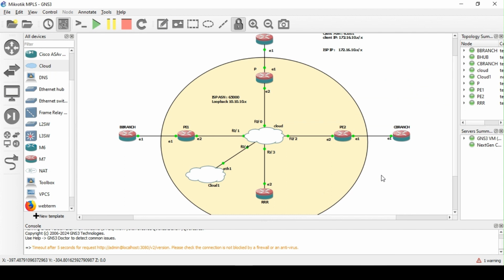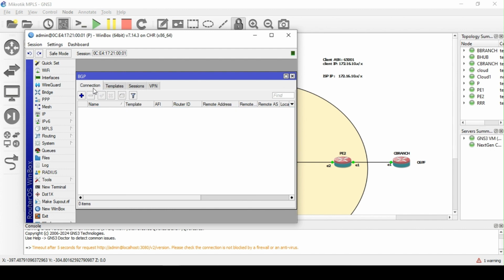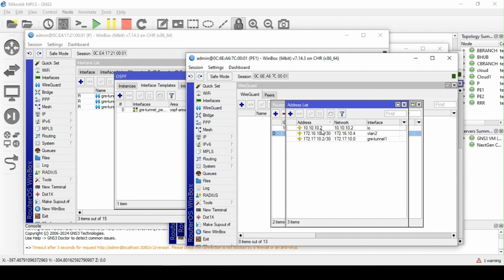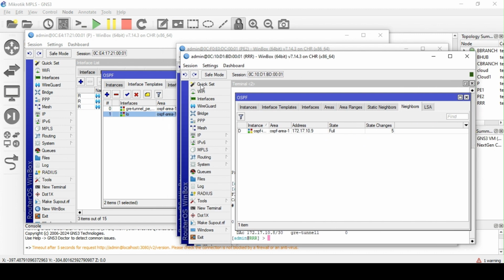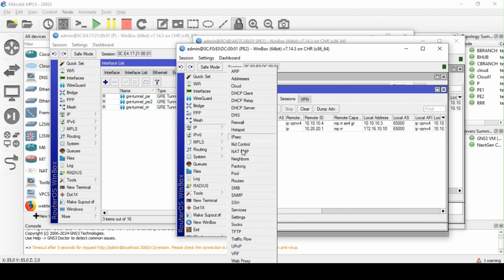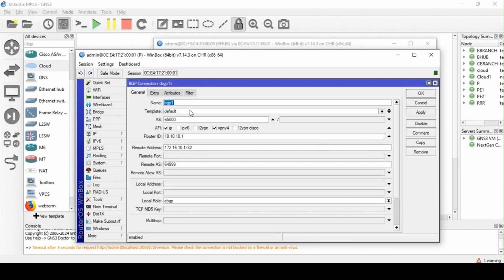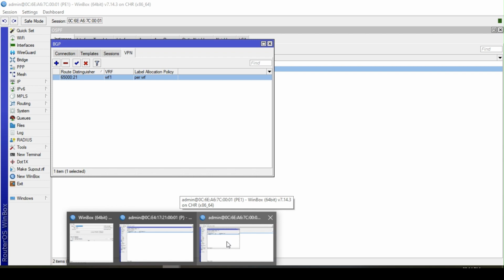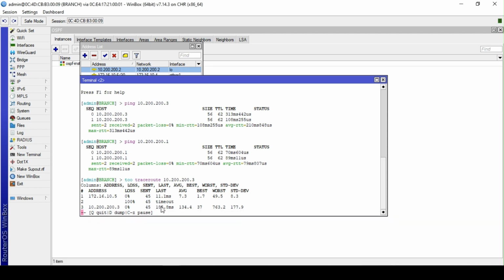Mikrotik MPLS Based L3 VPN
This is a demonstration of MPLS L3 VPN using Mikrotik routers, a continuation of my previous video, were i did MPLS L3 VPN using Cisco Routers.

The document on link below is a brief intro into each of the protocols used to achieve these LAB. Have fun!!

2 . Link to prev Video on CISCO MPLS Based L3 VPN